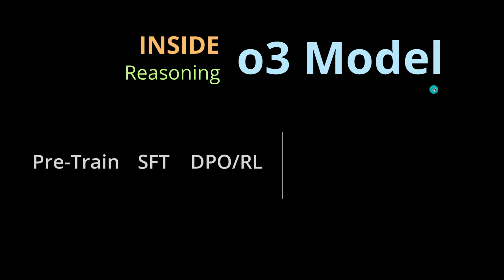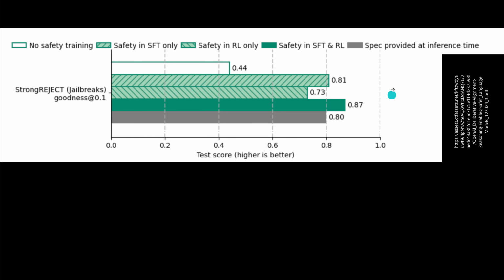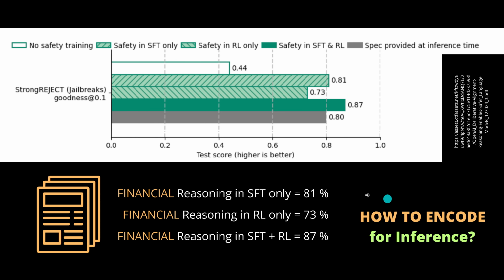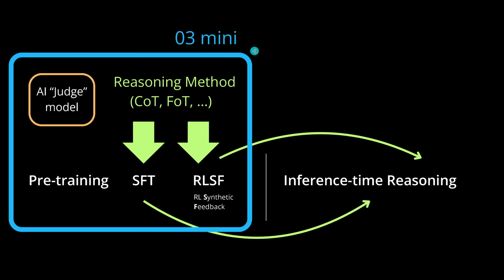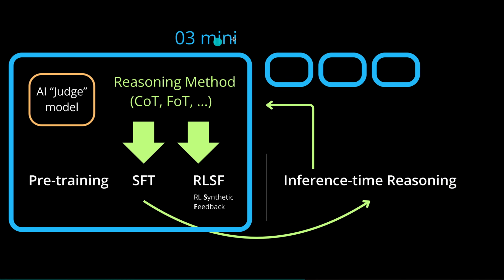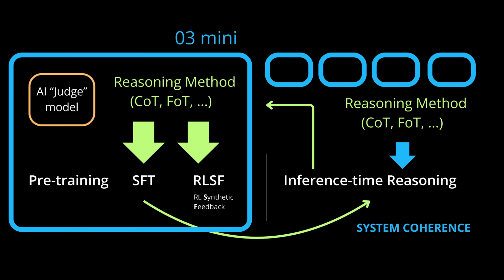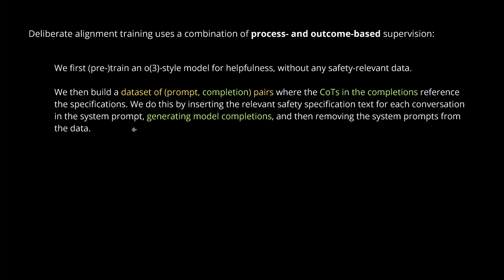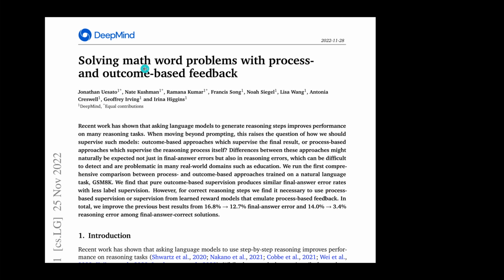o3 Inference Time CoT Reasoning: How relevant is SFT and RL?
NEW o3 inference time Chain-of-Thoughts reasoning explored. Test time reasoning CoT.
o3 test time reasoning is to what degree depended on o3 specific SFT and RL?
Inference time reasoning of the new OpenAI o3 model is complex. But OpenAI provides first insights into the CoT reasoning mechanism that is happening during test time compute (o3 inference reasoning) of the o-models.
The core idea is :
to explicitly teach LLMs the safety specifications and train them to reason (eg CoT) over these specifications before generating an answer. This is analogous to giving the LLM a rulebook and training it not just to follow it, but also to understand why and when specific rules apply, and then explicitly showing their logic through the reasoning process.

Chain-of-Thought (CoT): The "reasoning" is achieved through Chain-of-Thought (CoT). CoT involves LLMs breaking down complex problems into a series of intermediate steps, essentially showing their work. In this case, the LLM will explicitly analyze the user prompt, identify relevant safety policies, and generate an answer that follows those policies.
The main assumption is:
that teaching LLMs to explicitly reason over safety policies via CoT is more effective than implicit pattern learning from labeled examples alone. Which is quite heavy in its implications! More about this in my next video.

Deliberative alignment: reasoning enables safer language models

MAKING LARGE LANGUAGE MODELS BETTER REASONERS WITH ALIGNMENT (2023)
("we find that the fine-tuned LLMs suffer from an Assessment Misalignment problem, i.e., they
frequently assign higher scores to subpar COTs, leading to potential limitations
in their reasoning abilities. To address this problem, we introduce an Alignment
Fine-Tuning (AFT) paradigm, which involves three steps: 1) fine-tuning LLMs with
COT training data; 2) generating multiple COT responses for each question, and
categorizing them into positive and negative ones based on whether they achieve
the correct answer; 3) calibrating the scores of positive and negative responses
given by LLMs with a novel constraint alignment loss. Furthermore, we also delve deeply
into recent ranking-based alignment methods, such as DPO, RRHF, and PRO, and
discover that the constraint, which has been overlooked by these approaches, is also
crucial for their performance. ")